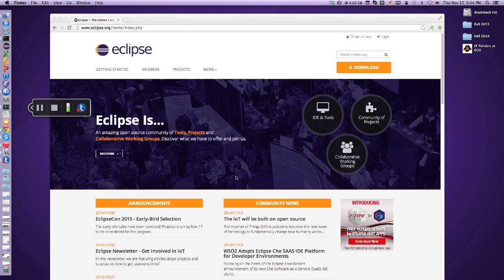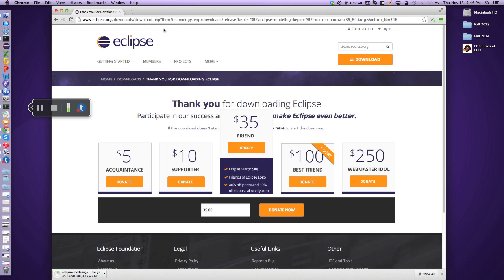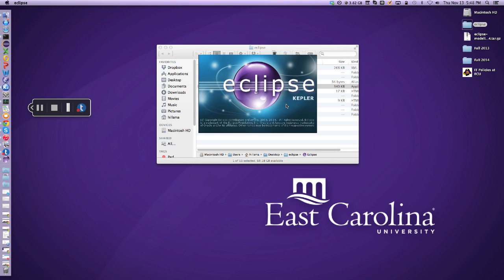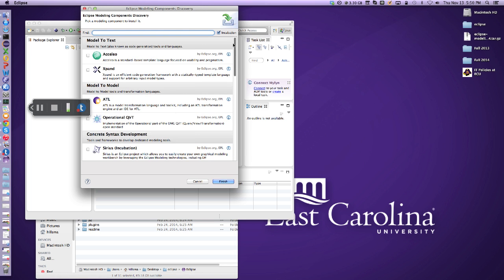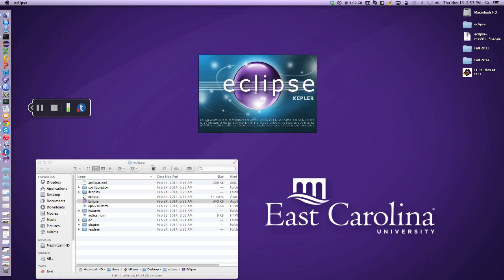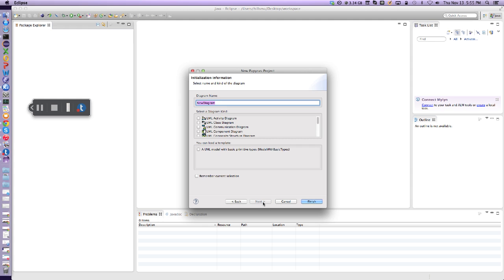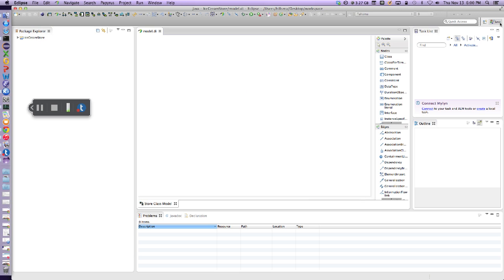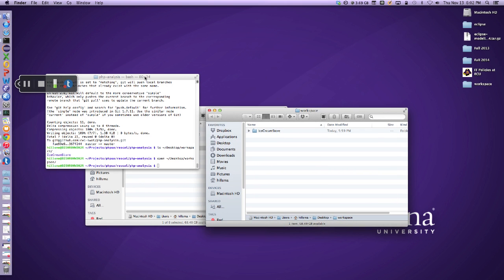Installing Eclipse and Papyrus